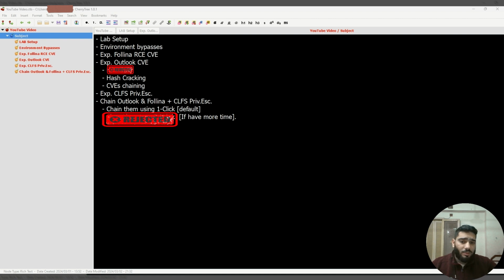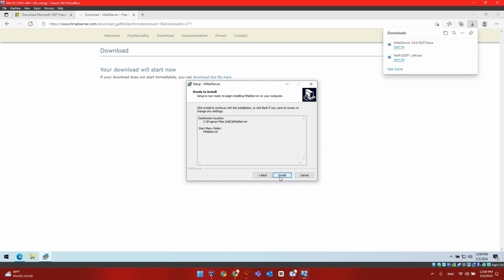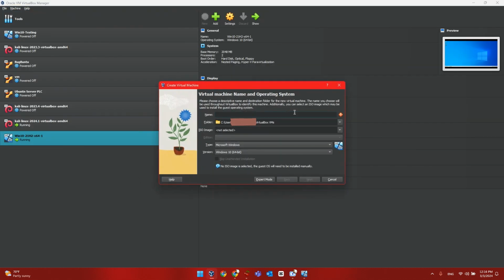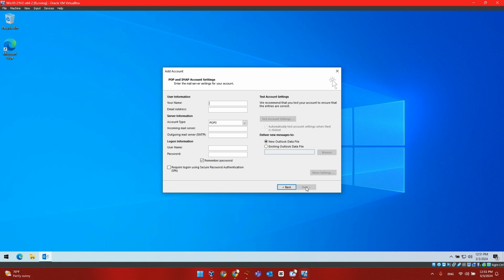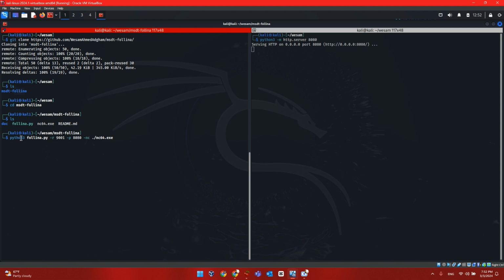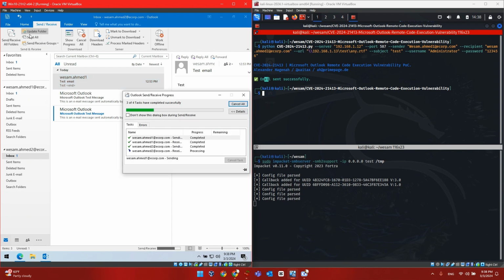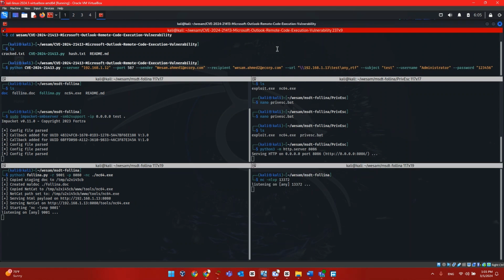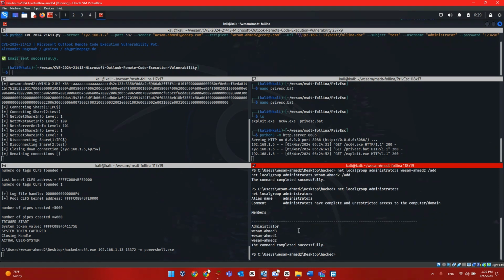Chaining & Exploiting Follina & MonikerLink CVEs + CLFS PrivEsc. CVE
In this video, I explained how to exploit and chain together three popular CVEs: Follina CVE, MonikerLink CVE, and CLFS PrivEsc CVE. I also demonstrated how to set up a suitable lab environment for learning purposes and how to exploit these CVEs together. This video provides a comprehensive guide for cybersecurity enthusiasts and professionals looking to deepen their understanding of these vulnerabilities and how they can be exploited. I used and fixed @_JohnHammond script and edited the Follina script to be suitable for our lab.

LAB setup requirements:
Win10 21H2 x64:
Microsoft Office 2016: [Find it yourself :P]
hMailServer:

Timecodes
⏩ 0:00 - Introduction
⏩ 0:30 - Lab setup
⏩ 1:25 - Lab build
⏩ 10:45 - Exploiting Follina CVE
⏩ 13:16 - Exploiting MonikerLink CVE
⏩ 15:47 - Chaining Follina CVE + MonikerLink CVE & CLFS PrivEsc CVE
⏩ 20:39 - Outro